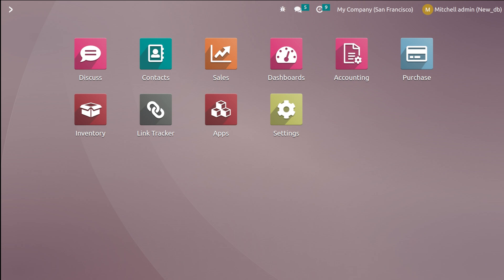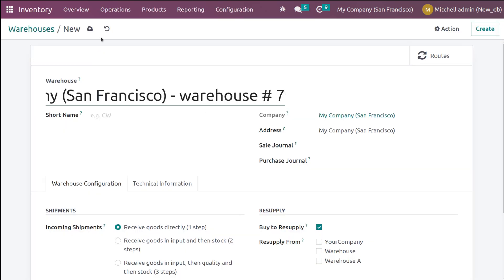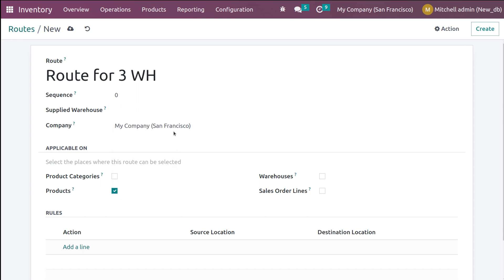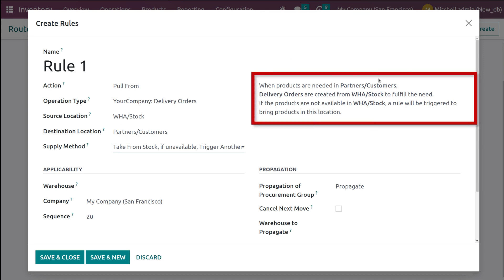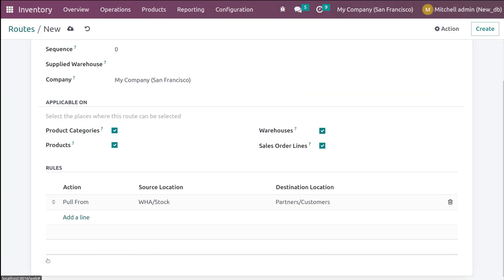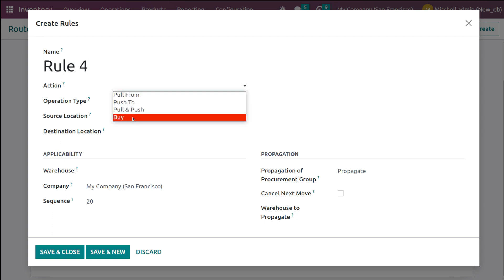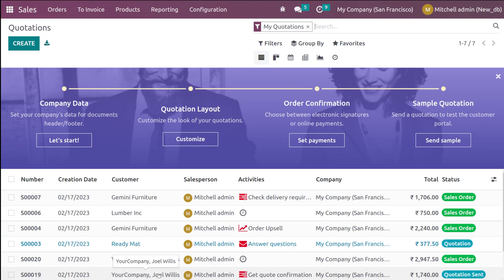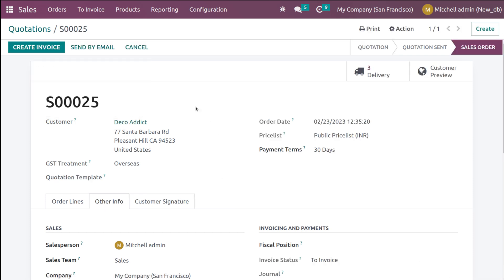Rules & Routes in Odoo 16 Inventory Module | Odoo 16 Enterprise Edition | Odoo 16 Functional Videos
The routes defined on a product will help you to understand and track each movement of the product. It is the track or path of operations used for inventory movements.

Without a proper strategy, it is difficult to monitor and manage the inventory movements in a company. Based on your company policies, you can set certain rules of operation to define the product movements in inventory.

Using these rules, Odoo will allow you to configure different routes of operations for the products. This will ensure proper inventory management within your company.